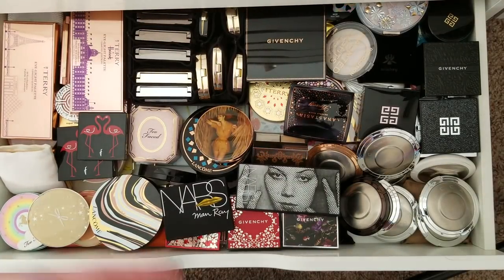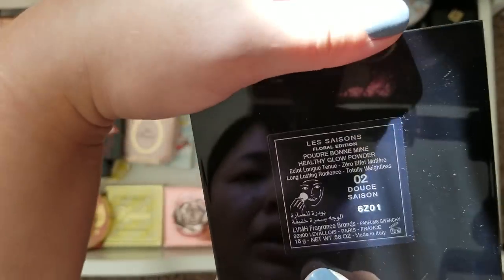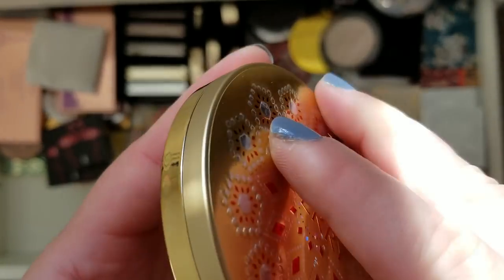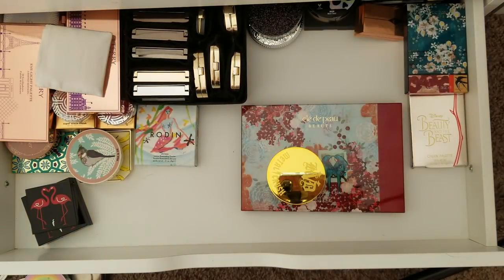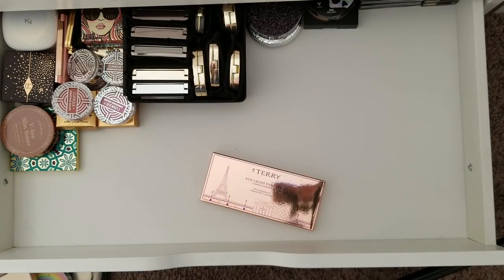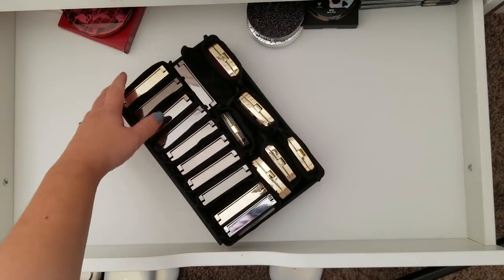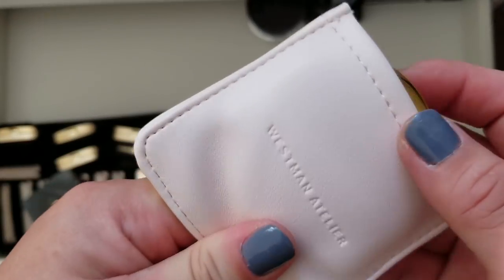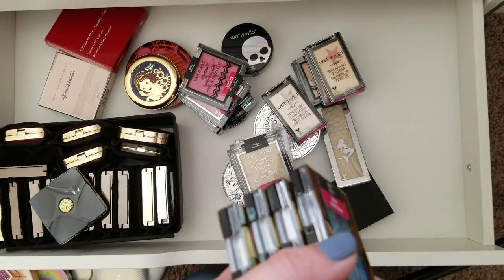Untouchables Drawer #3 - Final Drawer!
Hi everyone, here is my final untouchables drawer which holds a mishmash of brands and as you can see is stuffed!  Most notably are my burberry, dolce and gabbana, nars, too faced, etc. Thanks for joining me in showcasing my "too pretty to touch" pieces, and who knows maybe one day I will break down and use them!